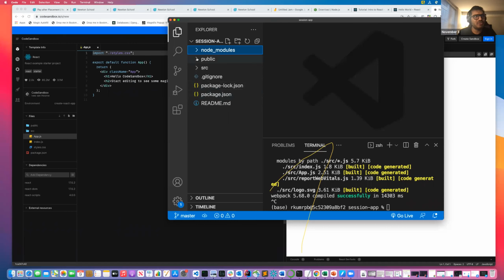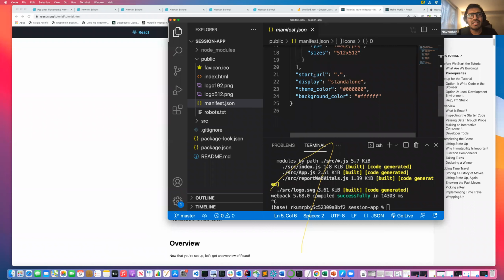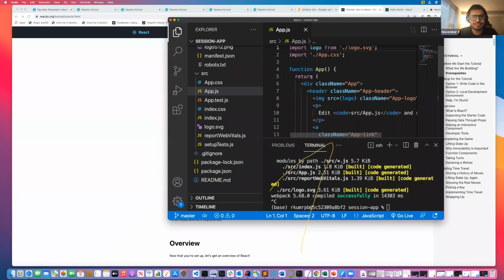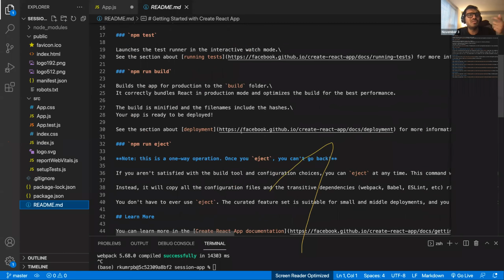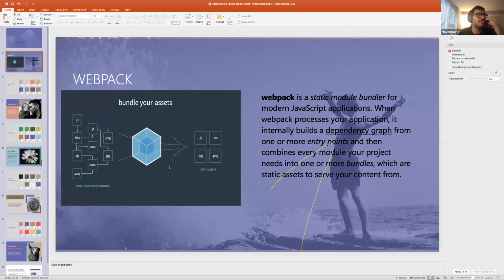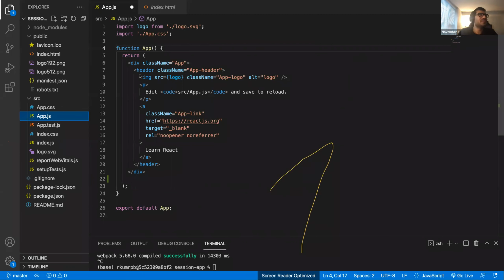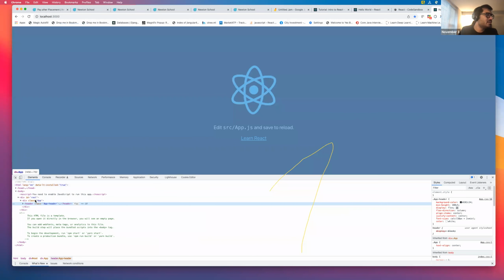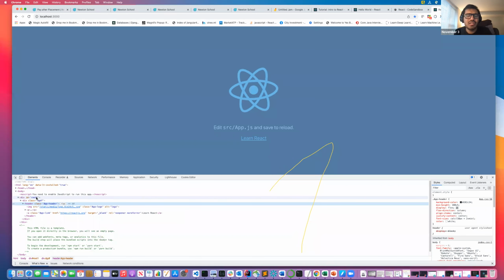React setup and IntroTrim